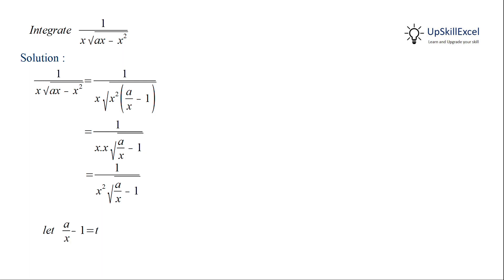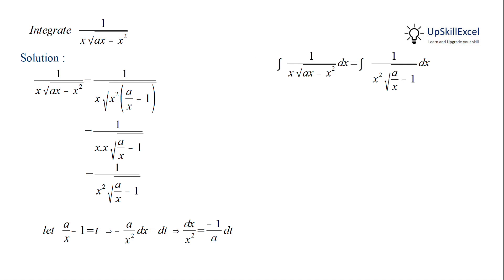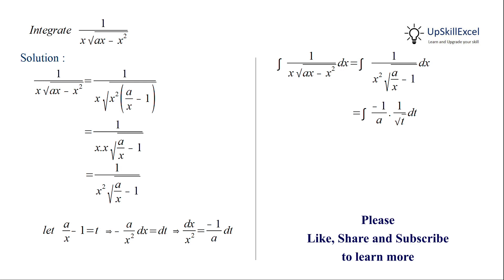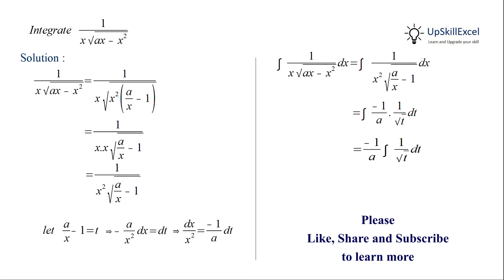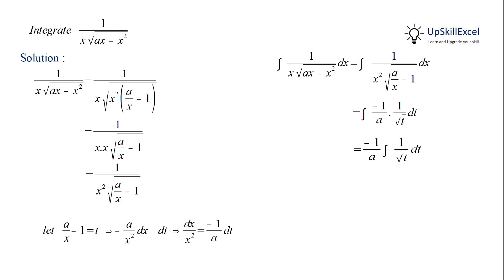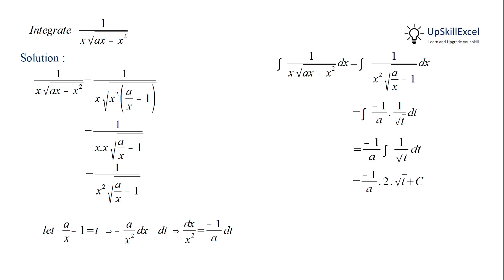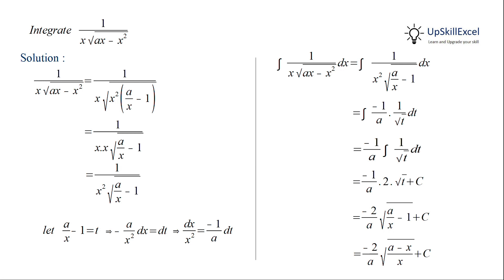Integrate 1/ (x √( ax - x^2)) dx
0:00 Integrate 1/ (x sqrt (ax - x^2))  { Integare 1 over (x sqrt ( ax - x square)) dx }